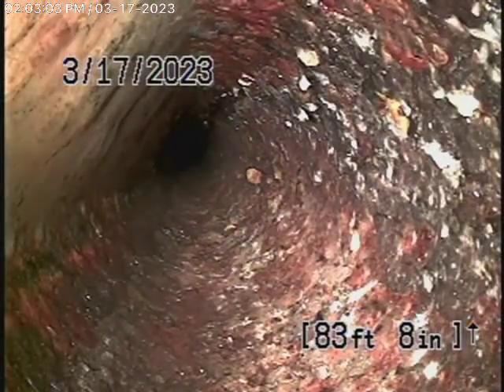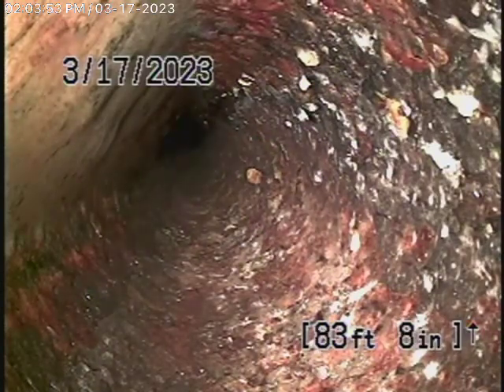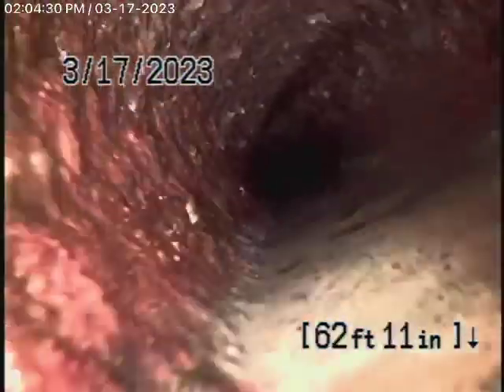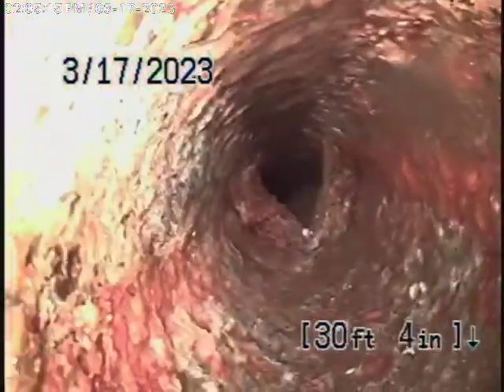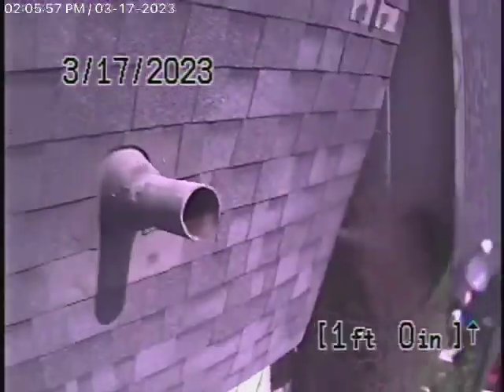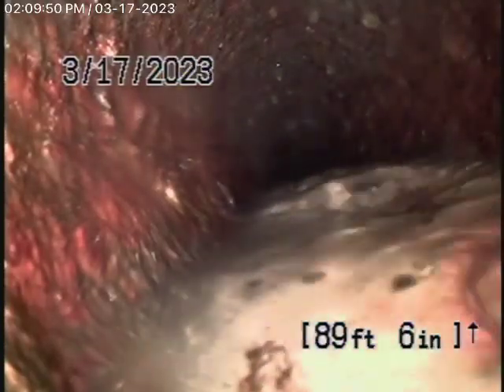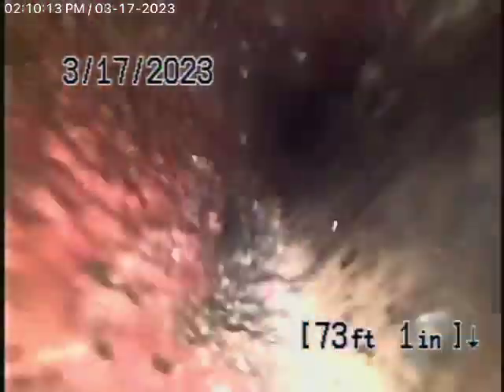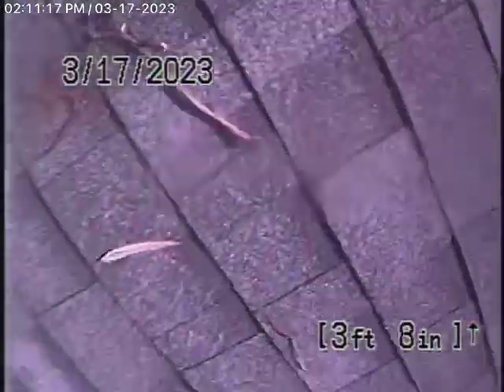757 Florecita Lane